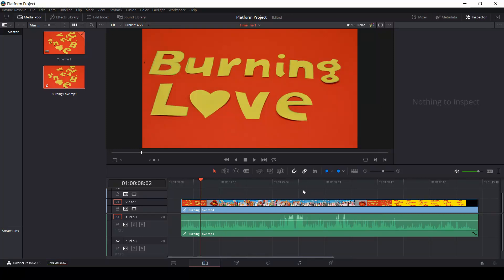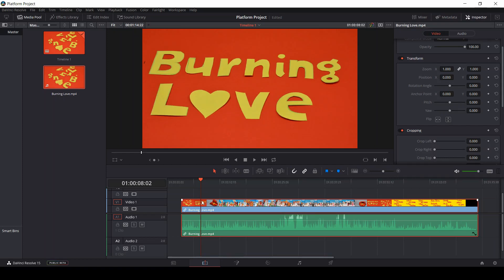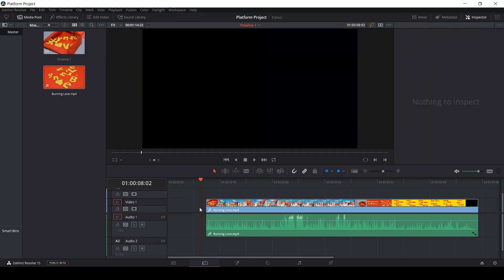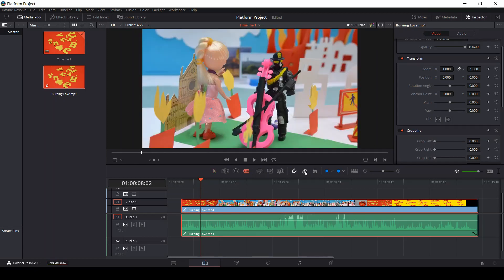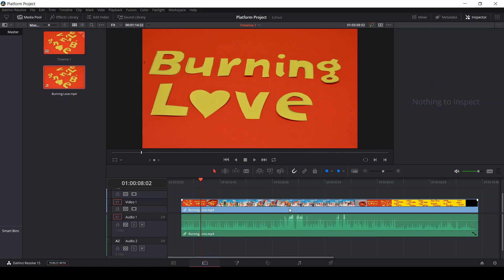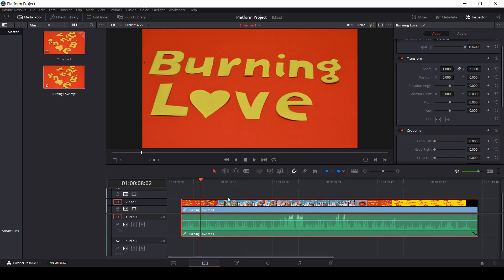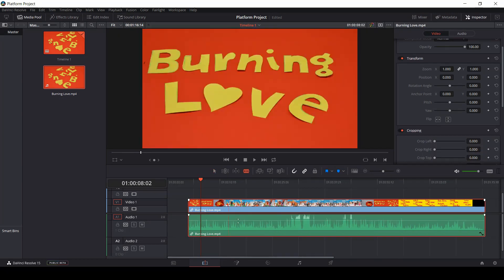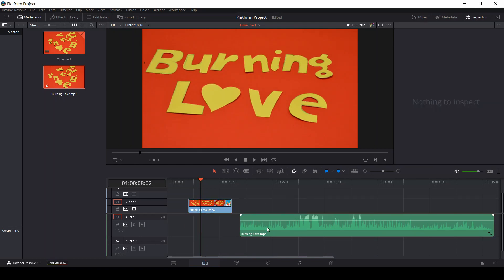What is Resolve Linked selection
The LINKED SELECTION tool is the button that has a link ICON over it. Is an important tool when we edit our videos.

The software includes modules for video editing, color correction, audio mixing/effects (including Fairlight), and visual effects (including Fusion).

DaVinci Resolve has been used for the color grading and/or editing of feature films such as Alien: Avatar, Pirates of the Caribbean, Robin Hood, Star Wars: The Last Jedi, and X-Men: Apocalypse.

We are the largest European provider of Professional Development courses for Teachers and we offer courses in several different locations in Europe, find out on our site wich one will suit the most! 👇 👇 👇 👇 👇 👇 👇 👇